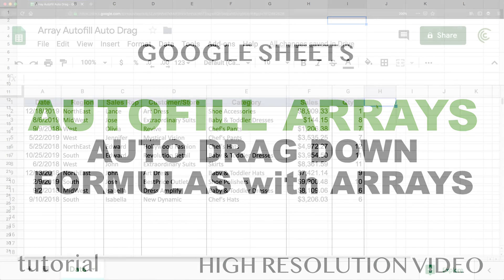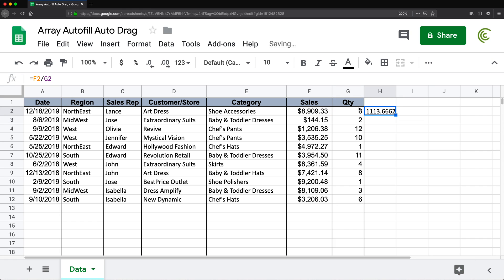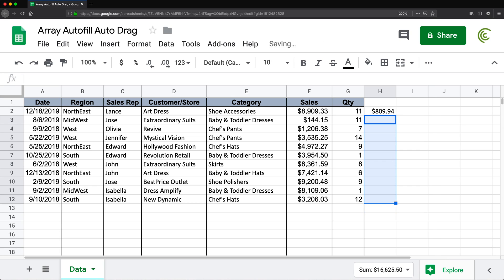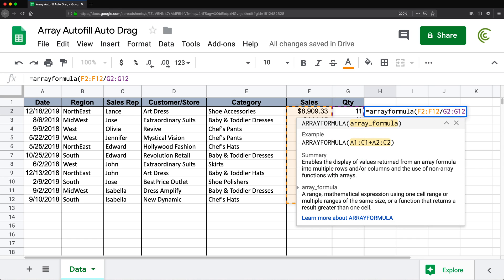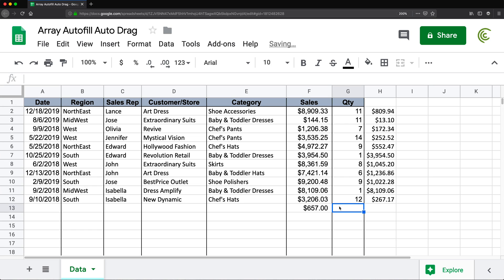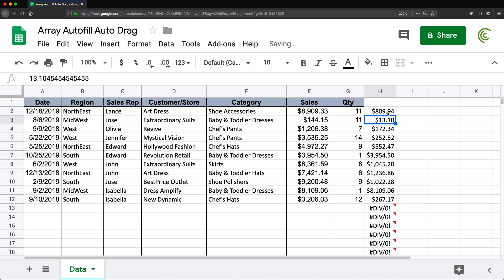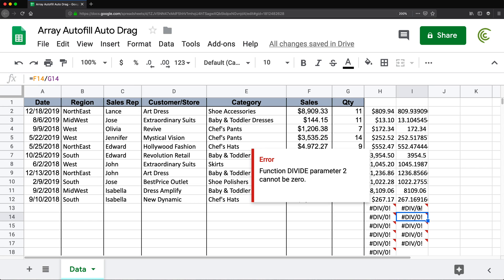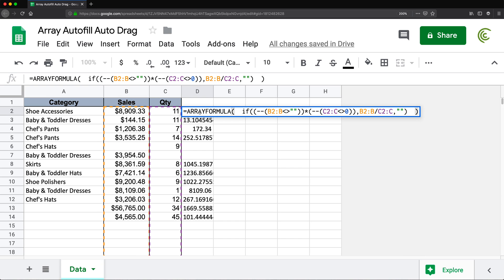Google Sheets - Drag Formula Down Automatically - Autofill Arrays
Learn how to create array formulas in Google Sheets that will drag formulas down automatically.